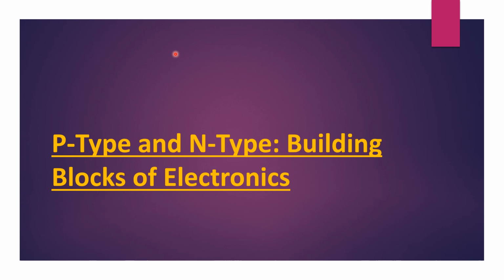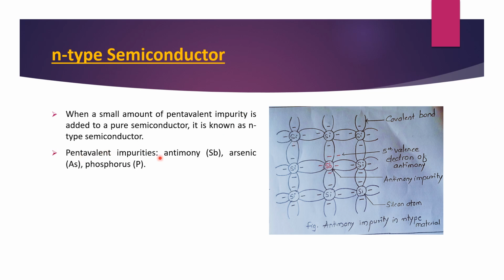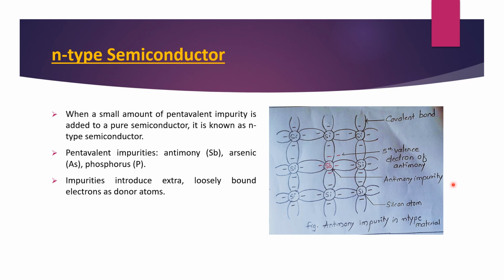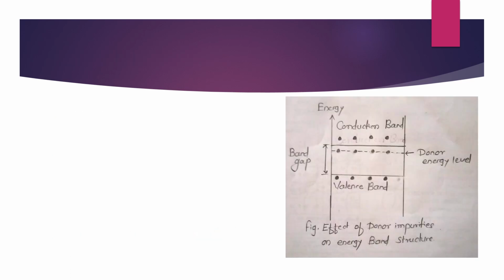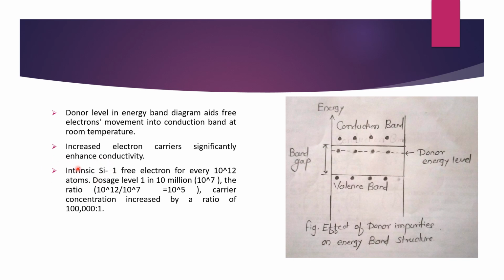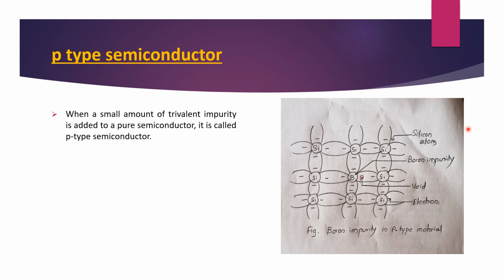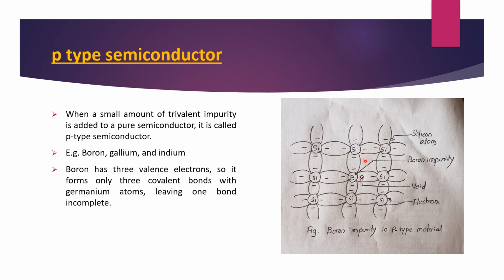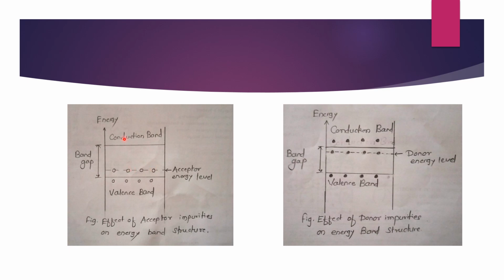P-Type and N-Type: Building Blocks of Electronics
🚀 Journey into Electronics: Unveiling P-Type and N-Type Semiconductors 🚀

Welcome to our in-depth exploration of the very essence of electronics! 🌐 In this enlightening video, we unravel the mysteries behind P-Type and N-Type semiconductors, the indispensable building blocks that power our modern electronic devices. 💡

- 🤔 **Understanding P-Type:** Delve into how P-Type semiconductors create "holes" in the crystal lattice, leaving spaces for electrons.
- ⚡️ **Deciphering N-Type:** Explore how N-Type semiconductors introduce extra electrons, influencing the conductivity of the material.
- 🔄 **Dynamic Interplay:** Witness the dynamic interplay between P-Type and N-Type, laying the groundwork for diodes, transistors, and beyond.

🌟 **Why Watch?**
- 🧠 **Tech Education:** Gain a solid understanding of the fundamental concepts that drive electronic devices.
- 🌐 **Tech Enthusiasts:** Satiate your curiosity with a deep dive into the core of electronics.
- 📚 **Basics for Beginners:** Perfect for those just starting their journey into the world of semiconductors.

Join us on this electrifying journey and be part of the tech conversation! Share your thoughts, questions, and favorite tech discoveries in the comments below. 🤖👾

🔥 **Get Ready to Ignite Your Tech Knowledge! 🔥 ElectronicsExplained Semiconductors TechEducation PTypeNType ElectronicsBasics TechExplorationHub**